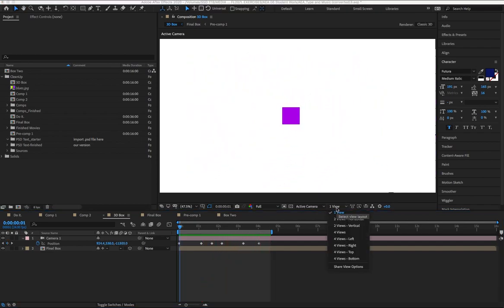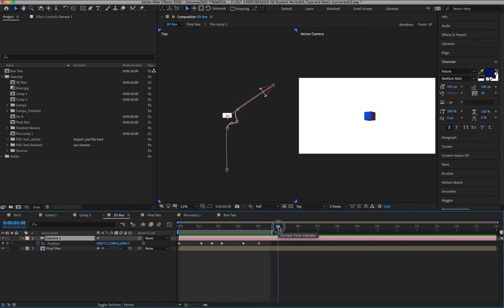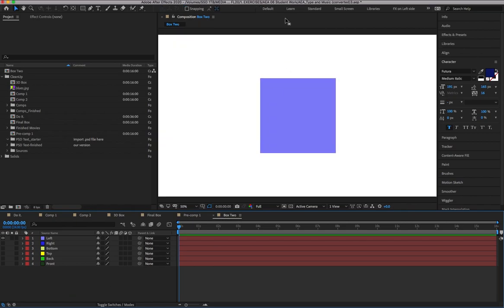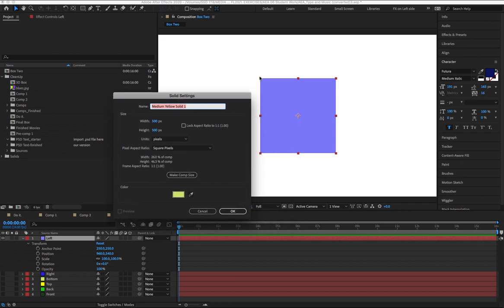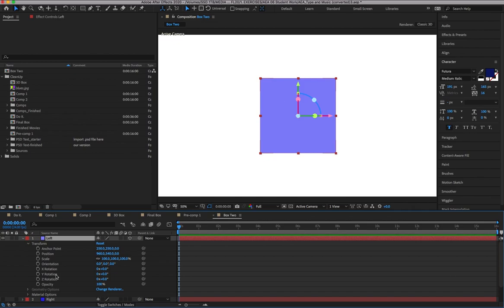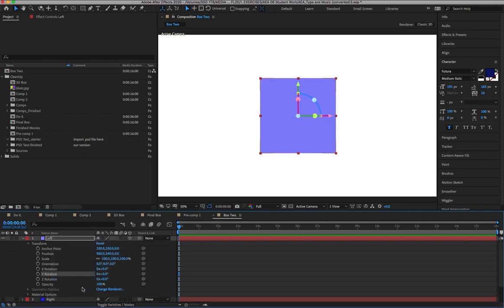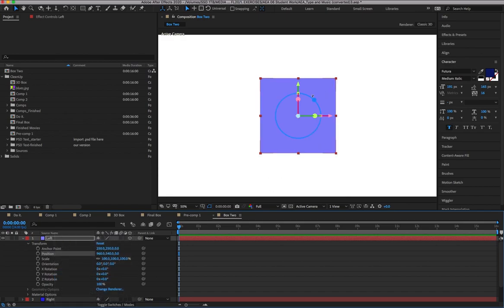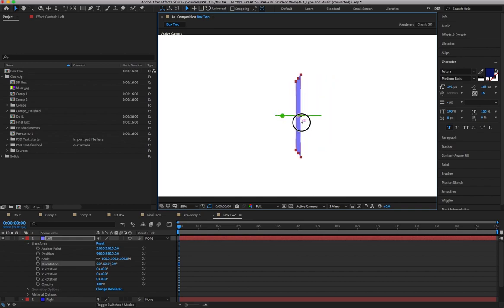3DBox Pt 1 Layers